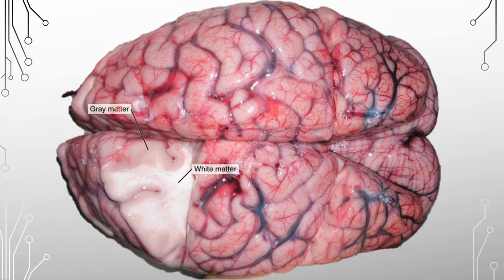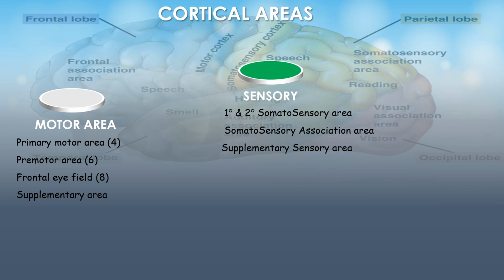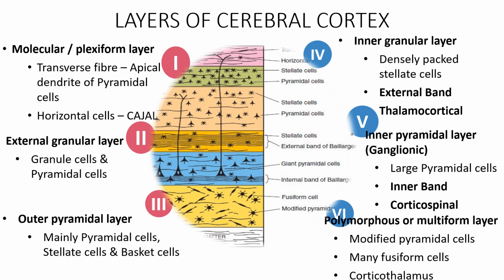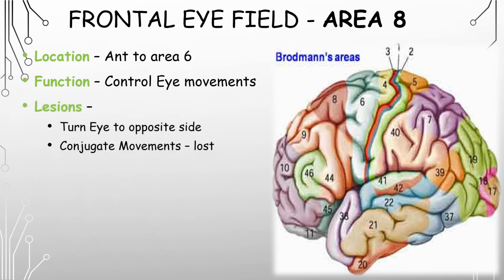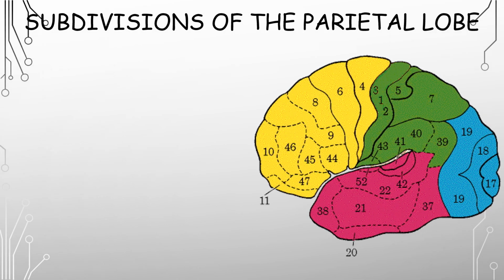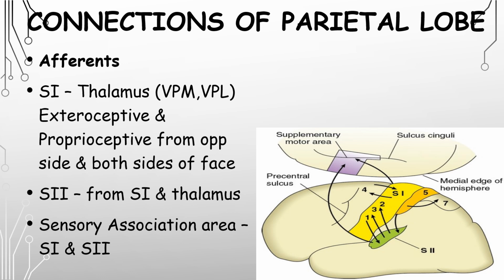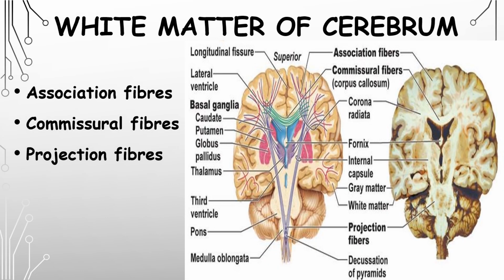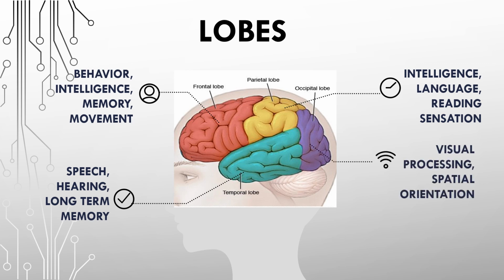Cerebral Cortex by Dr. J. B. Ashraf Ali M. D.,